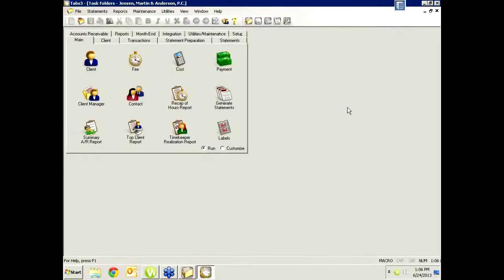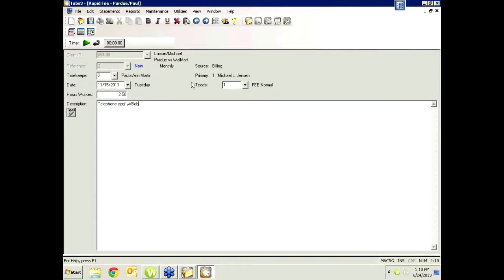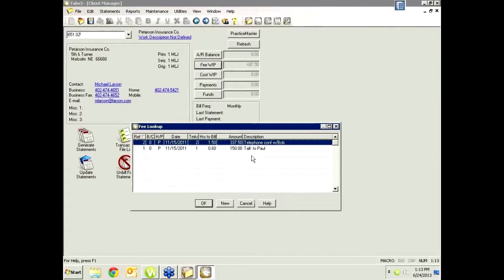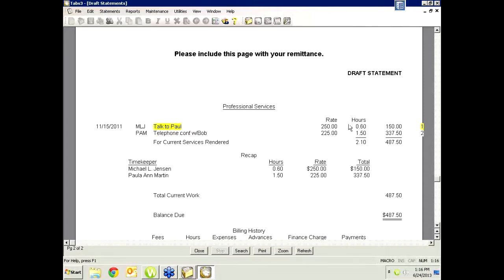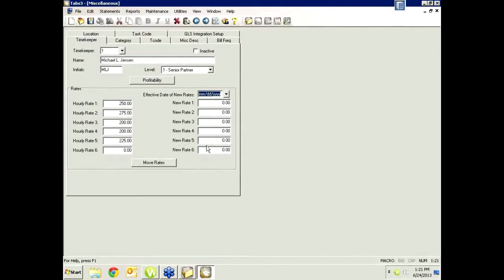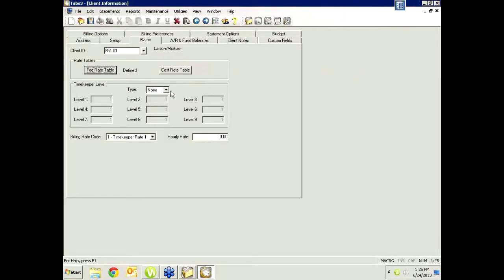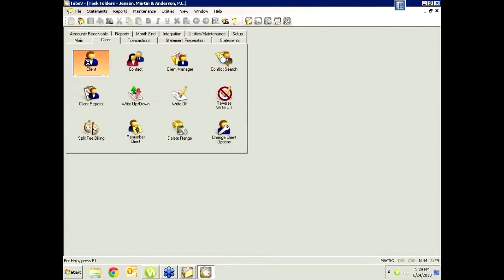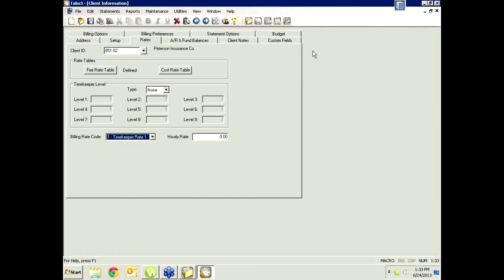Split Fee Billing and Learn about your Options for Setting Rates to Bill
Learn how to use Split Fee Billing and Learn about your Options for Setting Rates to Bill
Tabs3 is able to collect time for a single matter, but then bill it to two or more parties using its' "Split Fee Billing" capability. We'll look at how to set this up, how (and when) to "split" the bill, and we'll talk about a couple of "gotchas" that may cause trouble. We'll also look at how this feature is being re-designed in version 17.

In the second half of the meeting, we'll look at the 6 rate fields in the timekeeper file, how they work, and go beyond that functionality to look at client or matter specific rates, how to set them up, and how to manage them.